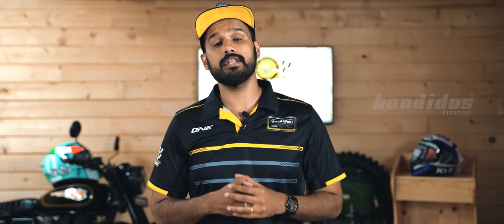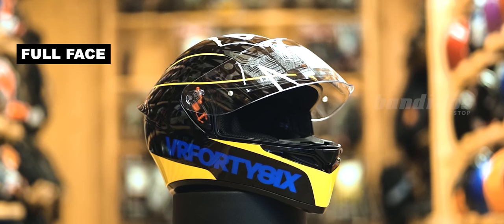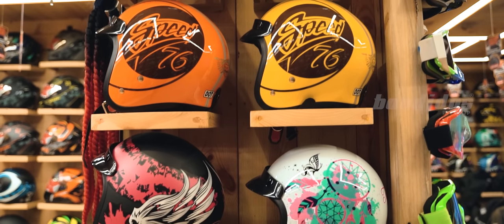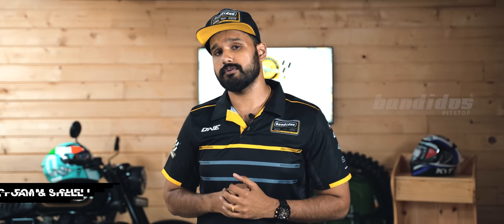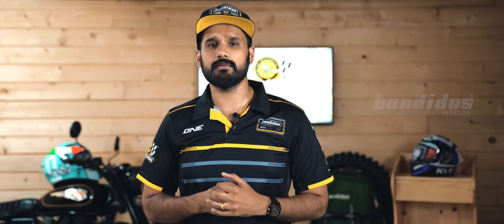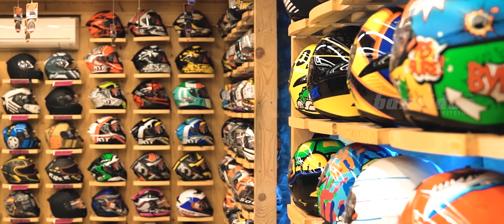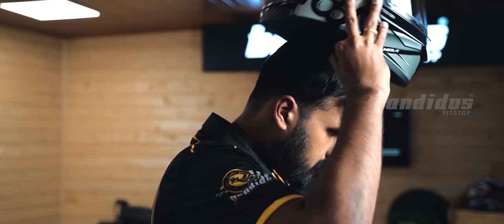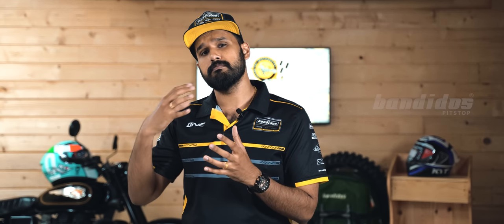A Video to watch before you buy your next motorcycle helmet | Ultimate Guide | Bandidos PITSTOP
Know everything before buying a helmet. Presenting before you an ultimate guide on helmets. We have included all the features associated with helmets.

Timeline:
0:00 Introduction
1:12 Understanding our own requirement
1:30 Types of Helmets
3:39 Understanding the details of a helmet
6:25 Helmet Safety and Standards
7:20 Weight of the helmet
7:40 Understanding the size of our head
8:16 Visiting a good store
8:40 Trying the helmet on for the first time
9:10 checking for proper fit
9:50 Buying the helmet online
10:01 Conclusion